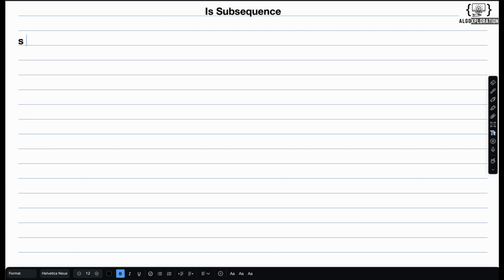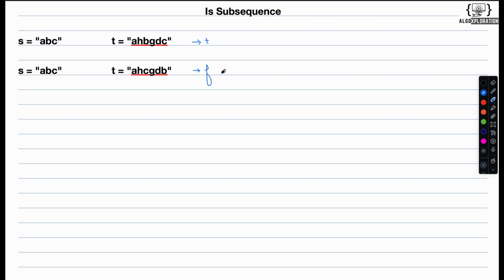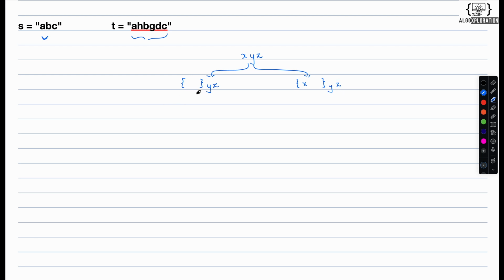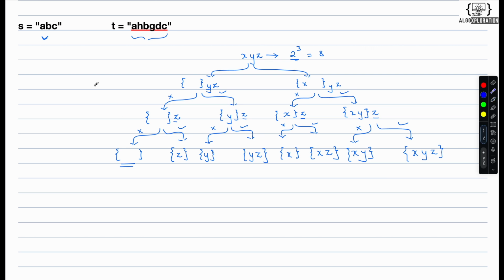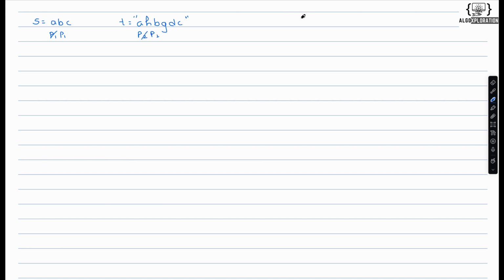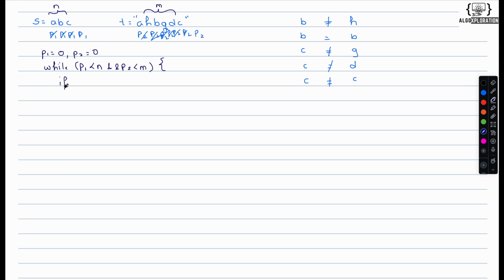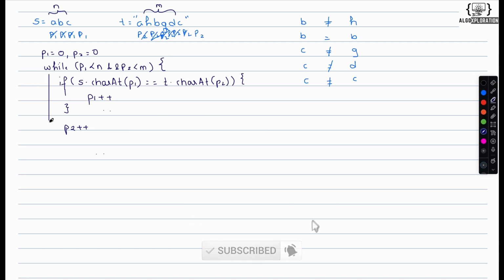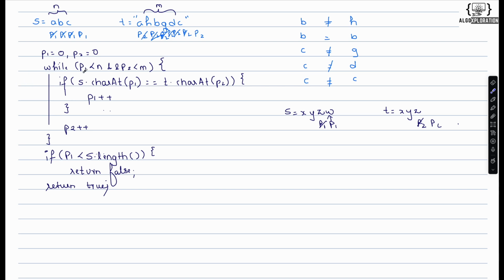Is Subsequence | Two Pointer Approach Explained | Brute Force Idea Only | Problem Solving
In this video, we explore the popular "Is Subsequence" problem, frequently asked in coding interviews and beginner-friendly for string manipulation practice.

We break it down into two approaches:

🔹 Brute Force Idea – Generate all permutations of the string t and compare each with s. While we don’t dive into the implementation (since permutations involve backtracking, which we’ll cover in a separate video), the concept gives great insight into brute-force thinking.

🔹 Two Pointer Approach – Our main focus in this video. A simple and highly efficient way to solve this problem in linear time and constant space.

🕒 Timeline:
Intro: 0:00
Idea of BruteForce Approach: 02:09
2ⁿᵈ Approach: 06:50